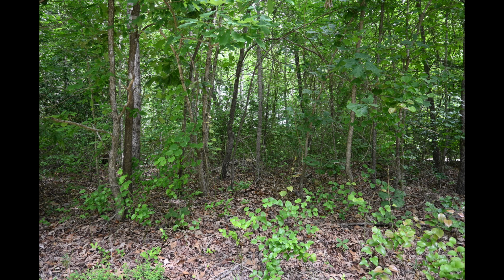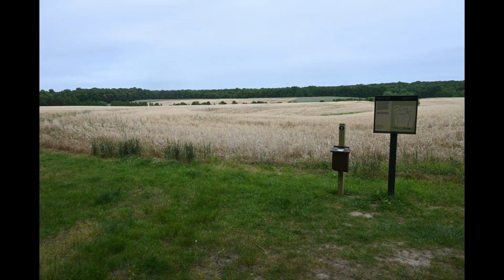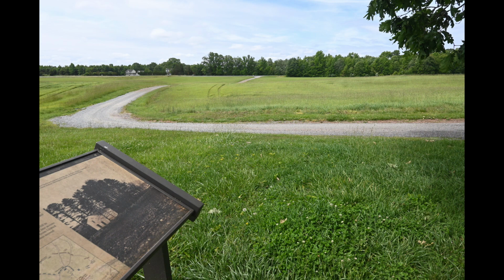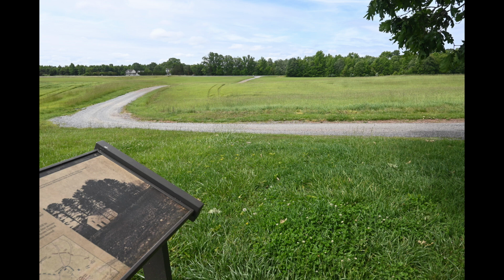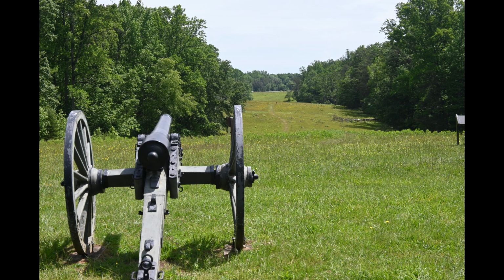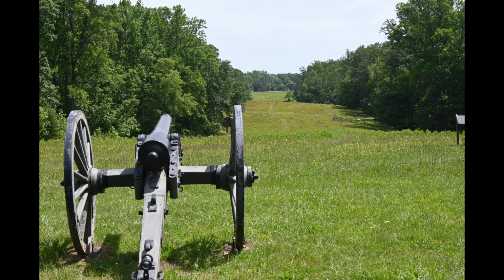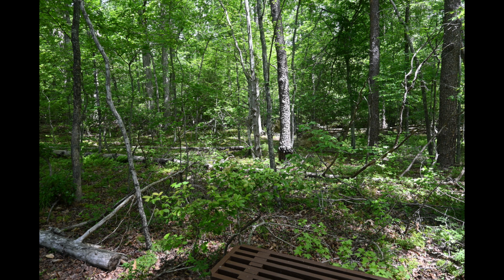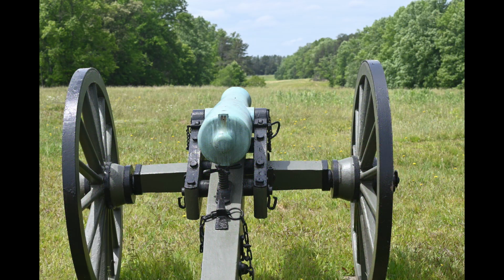Memorial Day Road Trip Day 4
Spent the day out at Chancellorsville.

If you should want to read more about the actual campaign I would recommend "Chancellorsville" by Stephen W Sears.  It covers a lot of the lead up as well as the battle itself.